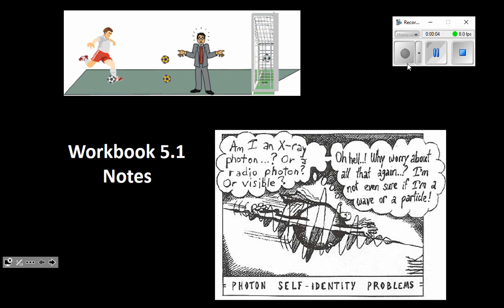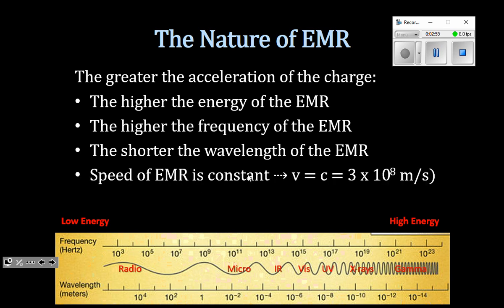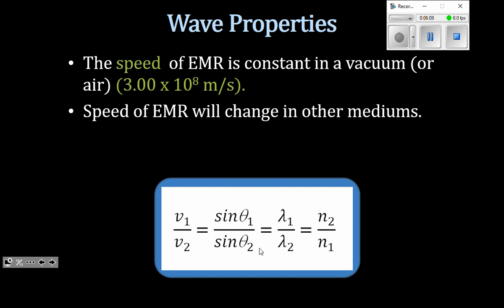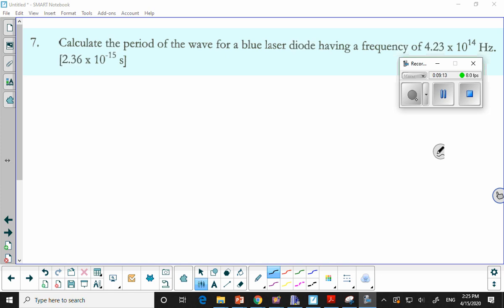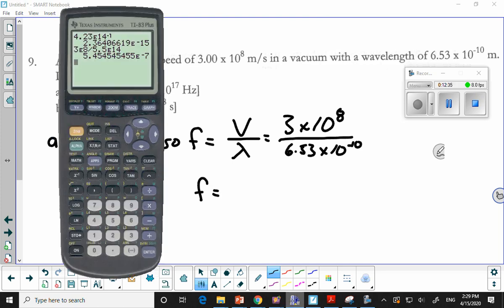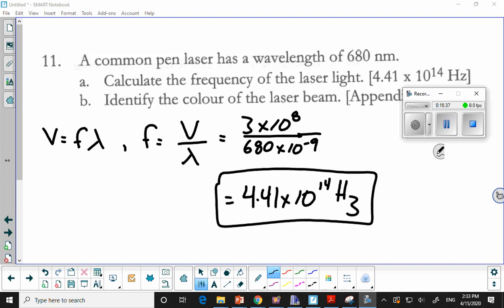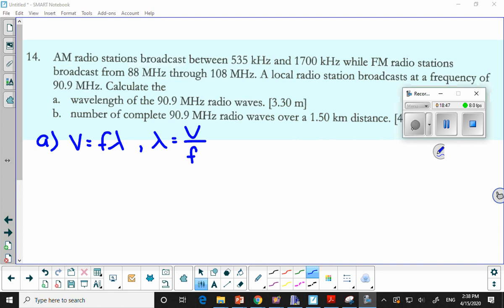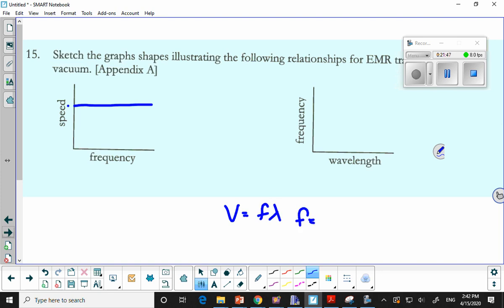Work Book 5-1, Wave model of EMR